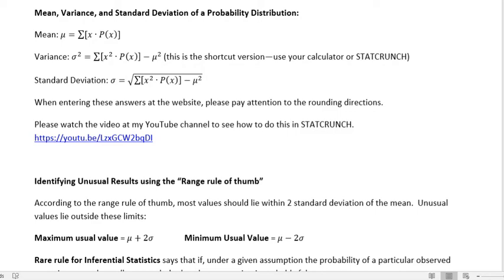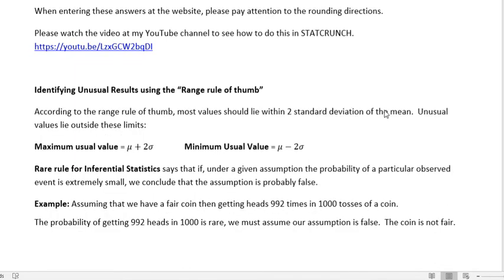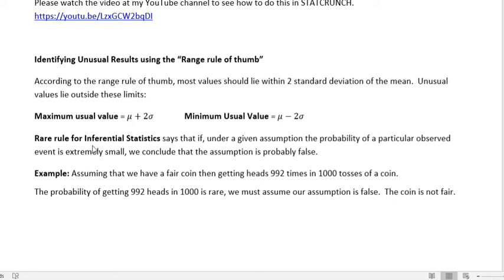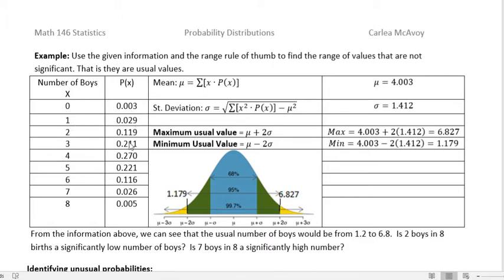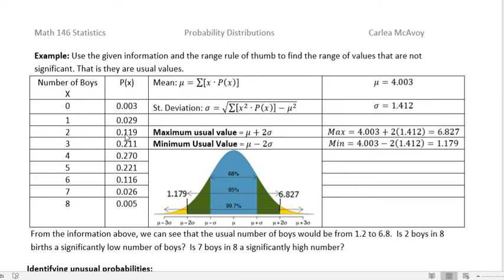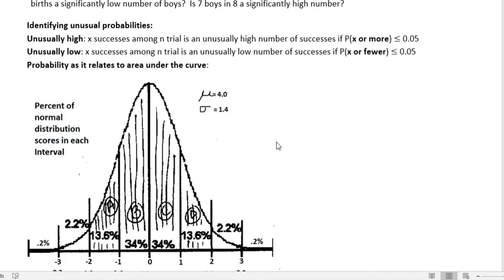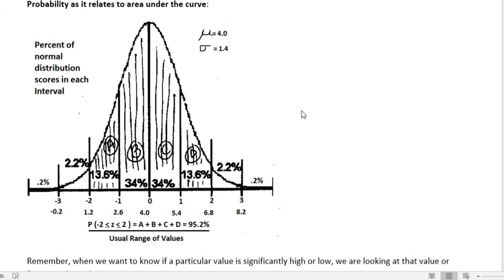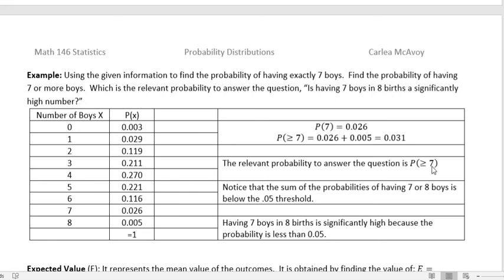Probability: Mean and St. Deviation for Probability Distribution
Find the mean and standard deviation for a probability distribution and use the range rule of thumb to identify the usual range of values.